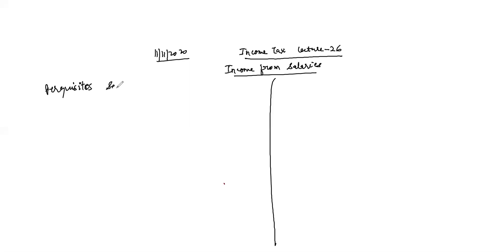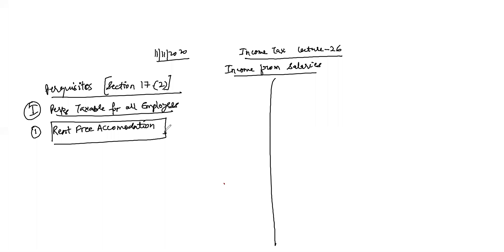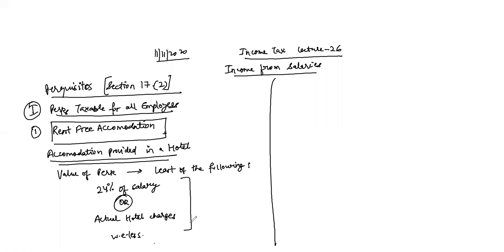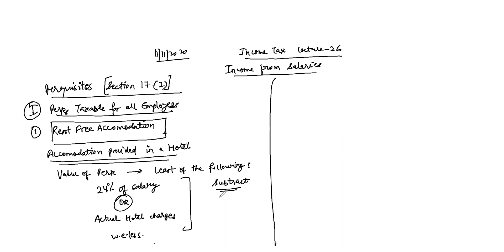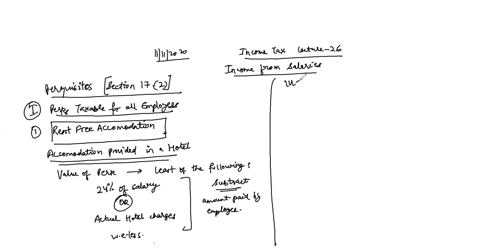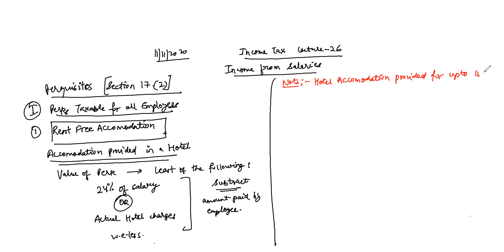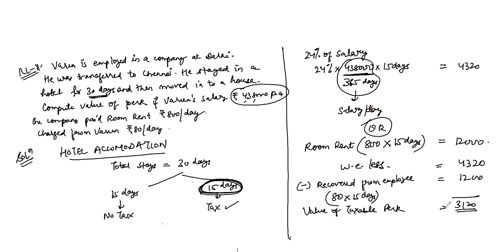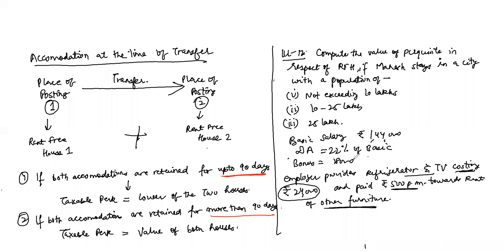Income Tax Lecture 26 | Perquisites | Rent Free Accomodation | Hotel Accomodation